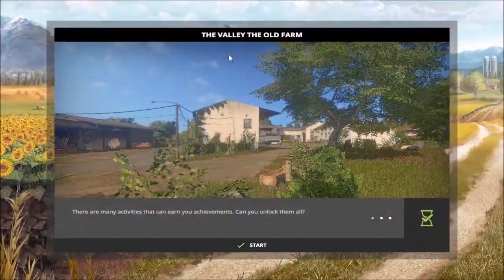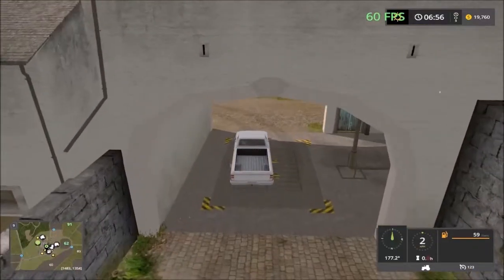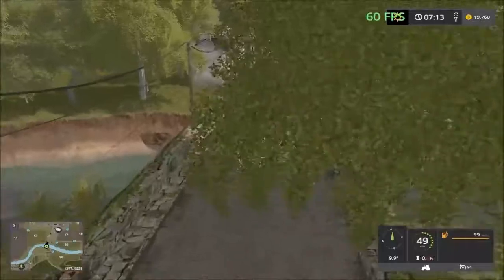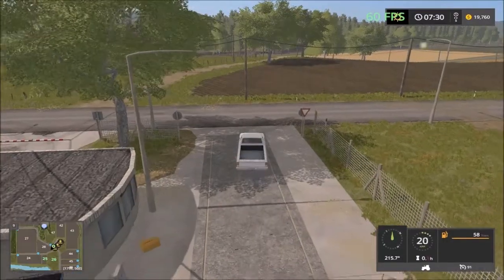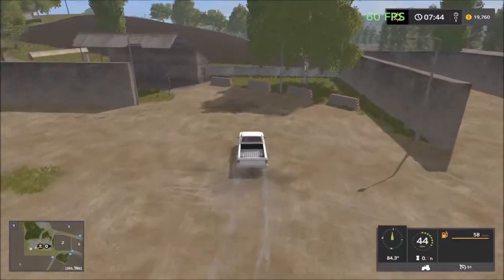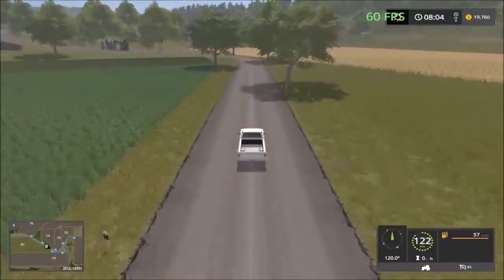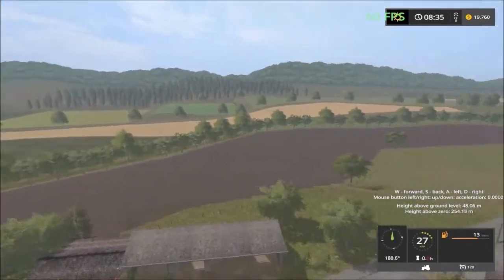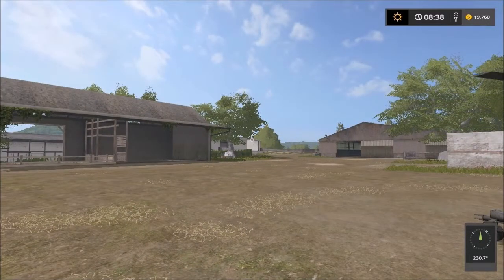Farming Simulator 17 - First Look & Map Tour – THE VALLEY THE OLD FARM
A Farming Simulator 17 First Look at a new map called The Valley The Old Farm which includes a helicopter flyover of the whole map. Exploring the map while taking a drive around a new Farming Simulator 17 map to see what the map and all the sell points offers, while using all the sell points and places of interest as guides around the map.

★ The Valley The Old Farm ➜ The map can be downloaded directly from Giants Modhub.

Map Creator/Author:  Blacksheep Modding

Please Leave a Like on the video, it helps the channel and the video ranking.

About The Farming Simulator 17 Map:
Welcome to The Valley The Old Farm. This is a fictional European style map with many fields (92), a main farm that takes all the animals. A detailed landscape and many functions in the map.